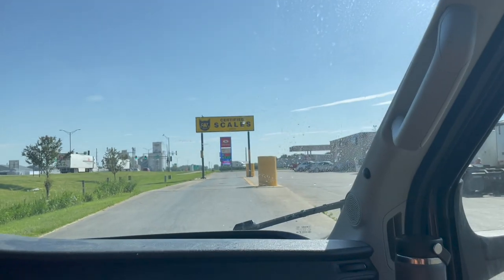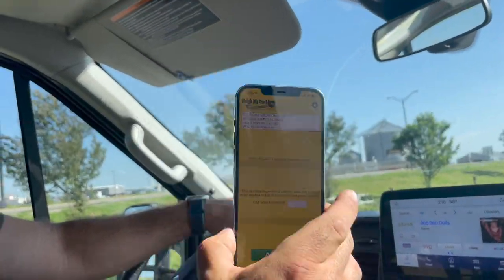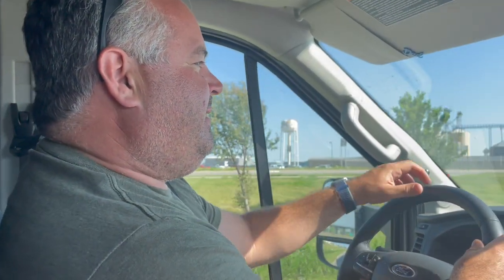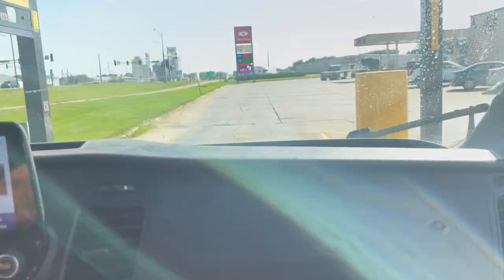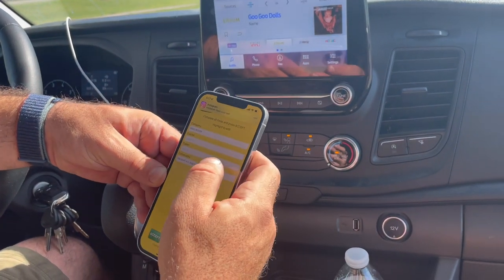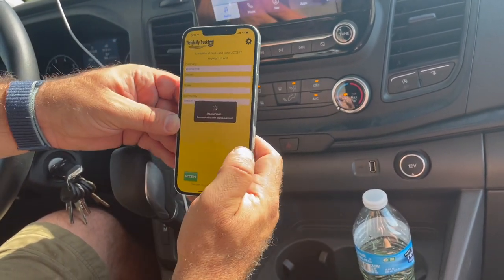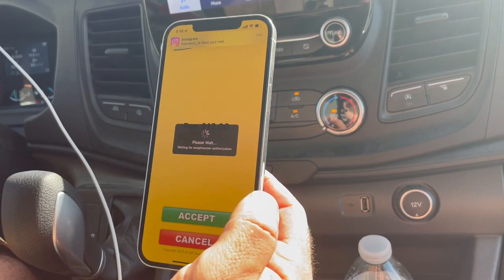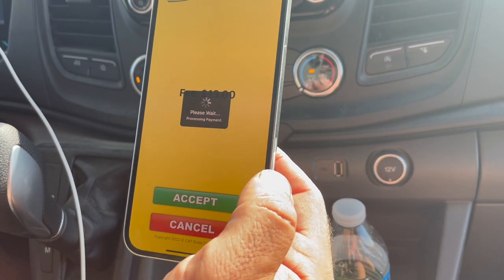How to Weigh Your RV at a Cat Scale Truck Stop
We stopped at a Cat scale at a truck stop to weigh our Ekko.  The process of downloading the app was easy and the app automatically knows the nearest scale.  We drove on the scale, paid for the weighing, and after $13 knew that we were at 11160 lbs.  This puts us without water, 160 pounds over the max weight of the Ekko.  We have tons of stuff for our six-week trip including an extra box and bikes on the back.  We did stop and ditch our camping gear for our trip so that shed some pounds.

Want to rent my Winnebago Revel Sprinter for your own Vanlife adventures in Colorado?

The Ekko is the perfect home base for Sur Ron adventures.

Links to our Winnebago EKKO enhancements:
12v Electric Blanket for PopTop
Awesome folding chair
Laundry Hamper
Folding Table for Grill
Shoe Tray
Bug Screen Tent
Ottoman Storage
Water Bandit
Collapsible Basin

Winnebago Revel/Ekko Items:
Cooking Pans
Outdoor Rug
Coffee Machine
Paper Towel Holder
Felt Storage Box

Bath mat

Snow Scraper for RV"s

Memory Foam Full Body Pillow

Small Firepit

CampTable Bench/Storage
Rear Bench Cushion
Rear Insulating Quilt
DIY Magnets
DIY Fabric Stickers

Yakima Exo Bike Rack/Storage Locker Components
Bike Rack
Top Shelf
Ski Rack
Gear Locker